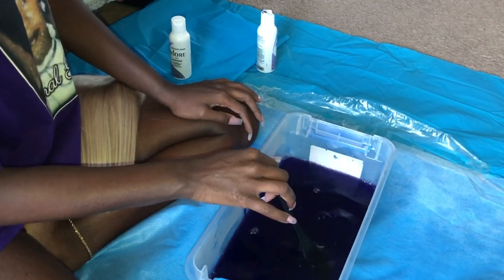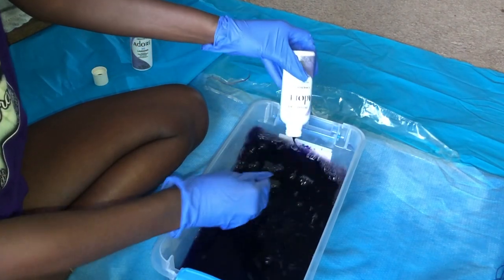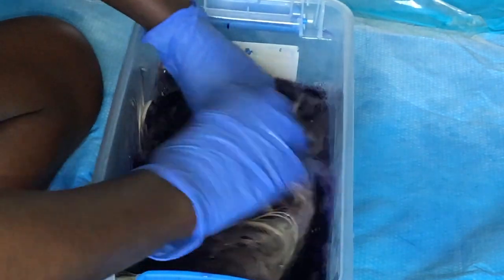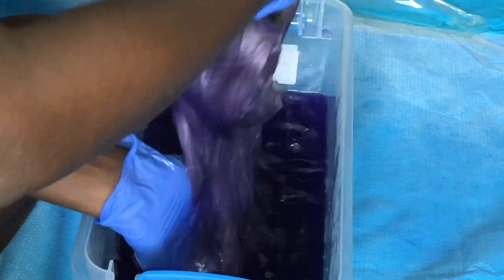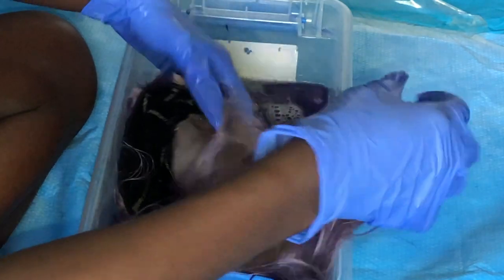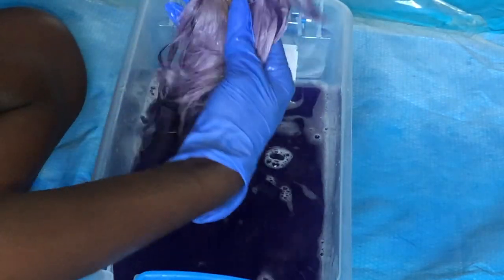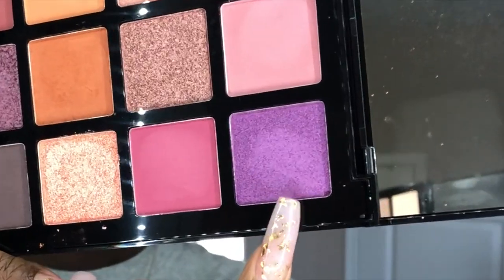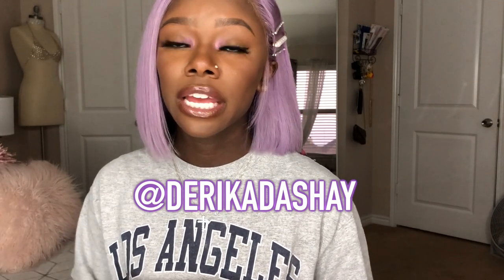WATCH ME DYE THIS WIG LAVENDER PURPLE FT. A SIMPLE BEAT | Aliexpress Hair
HEY BABES! Hope you guys enjoy this clothing haul

✨be sure to turn on those post notifications so you'll know each time I upload a new video